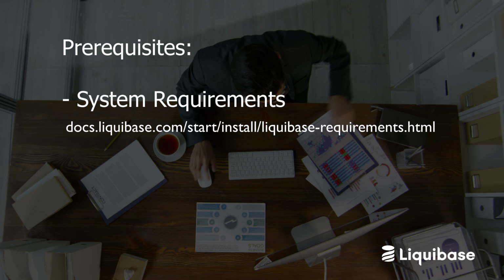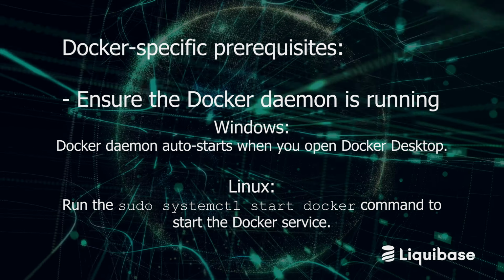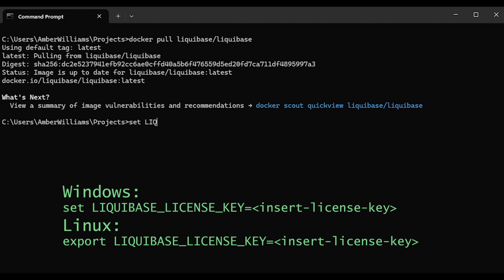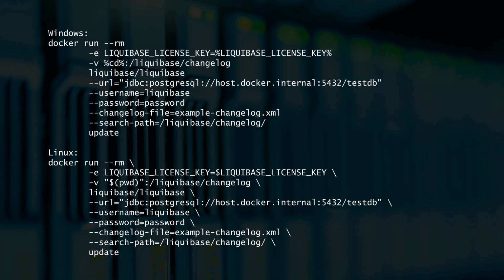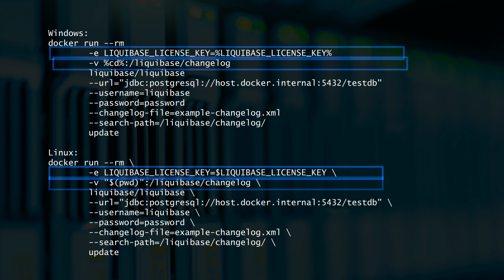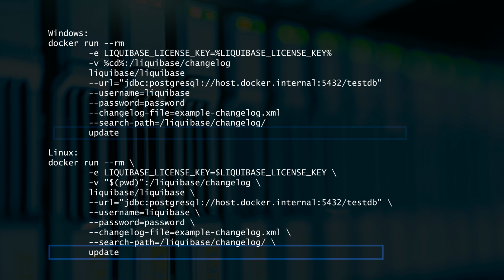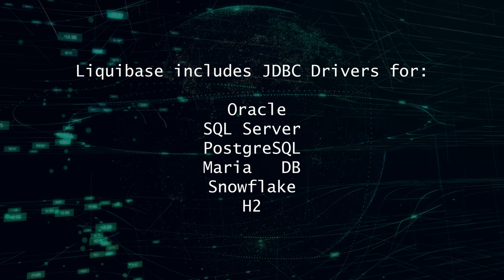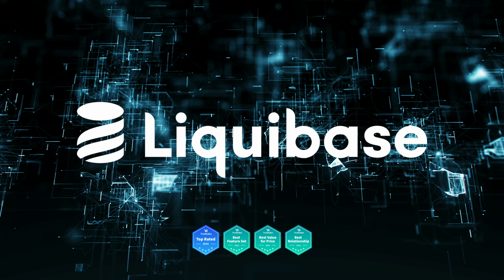Update to Liquibase Pro 4 32 with Docker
Learn how to easily upgrade to Liquibase Pro 4.32 as a Docker user.

Useful links and code samples alongside their timestamps are listed below:

timestamp 0:34

timestamp: 0:49
Start the Docker daemon service by running:

timestamp: 1:03
Pull the Liquibase Docker image by running:
docker pull liquibase/liquibase

timestamp: 1:17
Set the Liquibase License key as an environment variable in the CLI:
Windows: set LIQUIBASE_LICENSE_KEY=insert-license-key
Linux/MacOS: export LIQUIBASE_LICENSE_KEY=insert-license-key

timestamp 1:33
Run docker:
Windows:
docker run --rm
        -e LIQUIBASE_LICENSE_KEY=%LIQUIBASE_LICENSE_KEY%
        -v %cd%:/liquibase/changelog
        liquibase/liquibase
        --url="your_jdbc_url"
        --username=your_username
        --password=your_password
        --changelog-file=your-example-changelog.xml
        --search-path=/liquibase/changelog/
        update

Linux/MacOS:
docker run --rm \
  -e LIQUIBASE_LICENSE_KEY=$LIQUIBASE_LICENSE_KEY \
  -v "$(pwd)":/liquibase/changelog \
  liquibase/liquibase \
  --url="your_jdbc_url" \
  --username=liquibase \
  --password=password \
  --changelog-file=example-changelog.xml \
  --search-path=/liquibase/changelog/ \
  update

Drivers specific to your database: timestamp 2:50